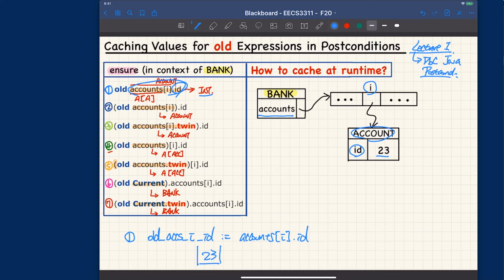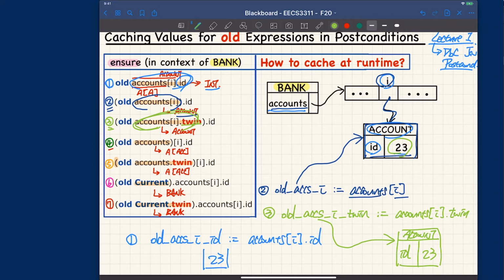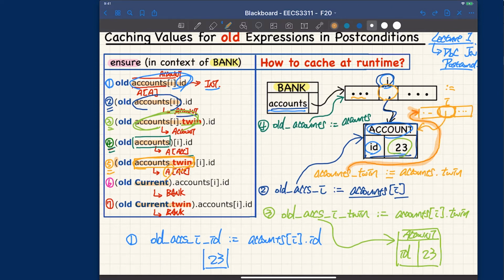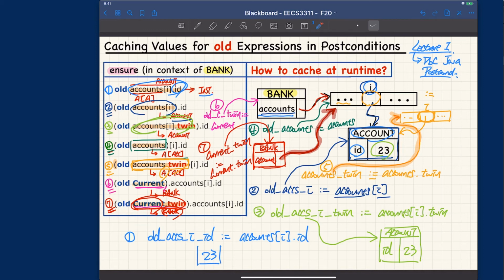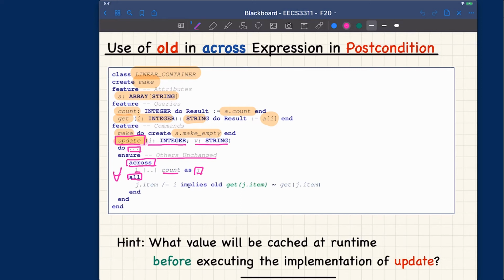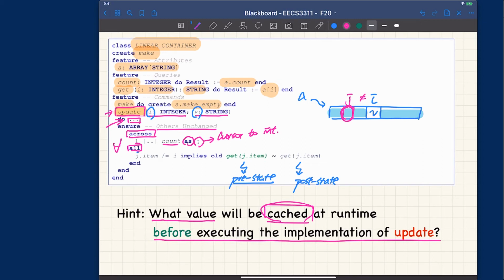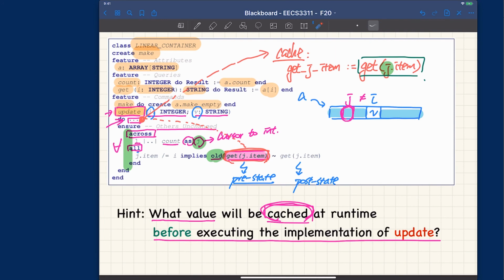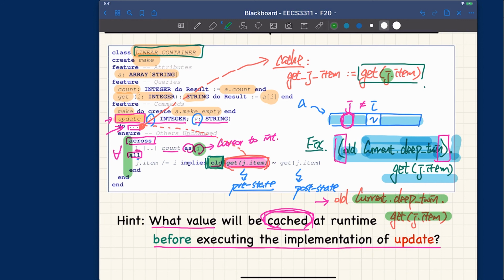[HD] EECS3311 F20 Lecture 2b Part 2B - Advanced Examples, old within Quantifications